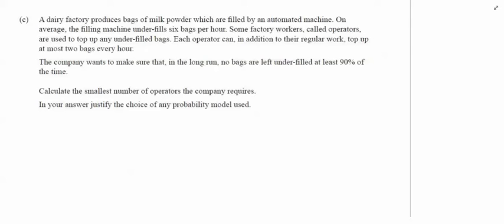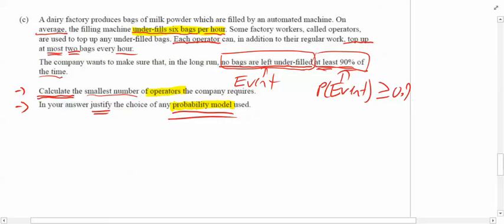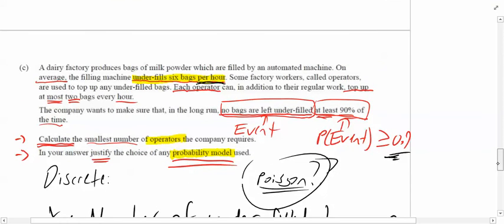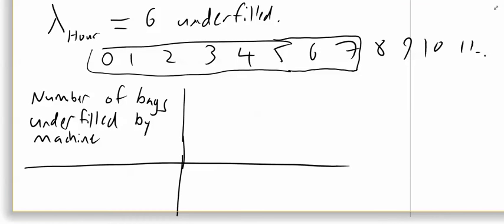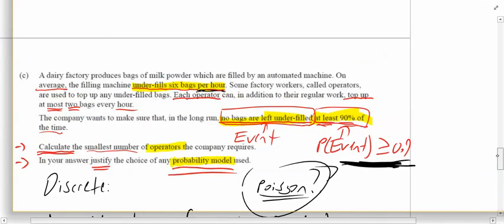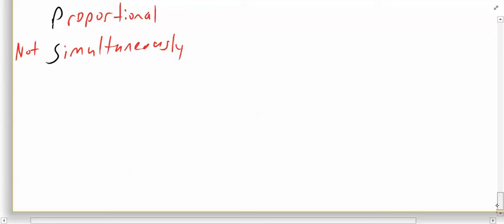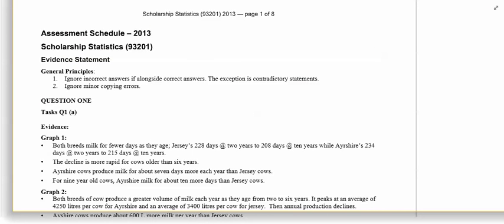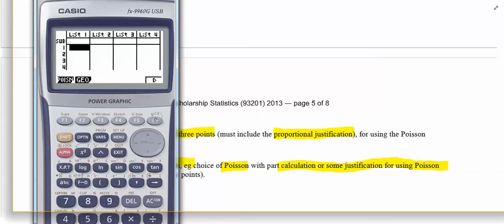NZ Scholarship Statistics 2013 - Q3c - Poisson Distribution